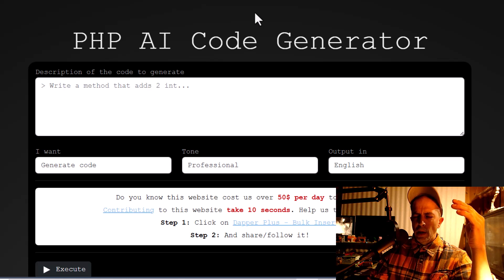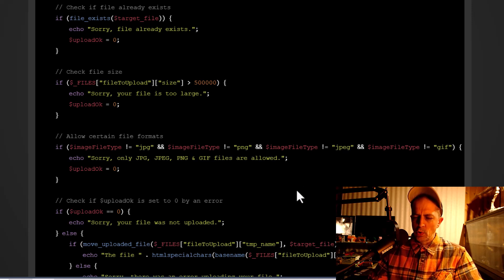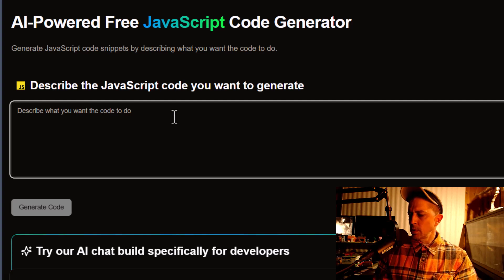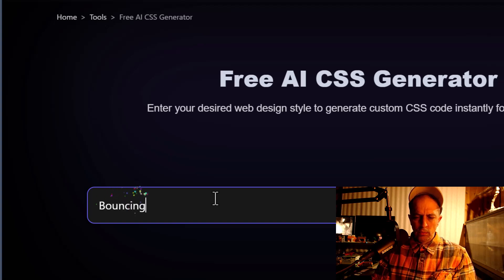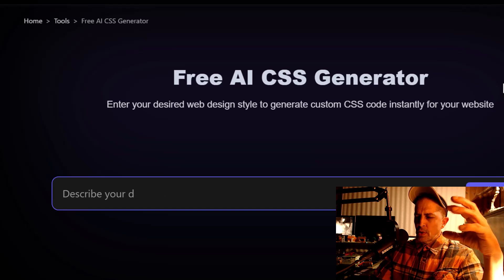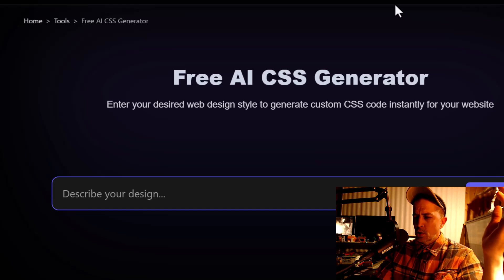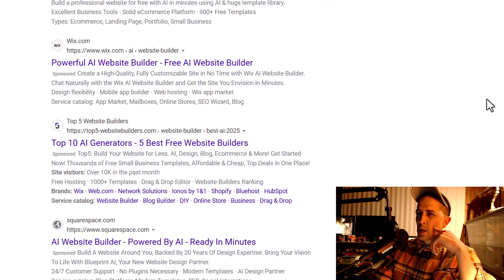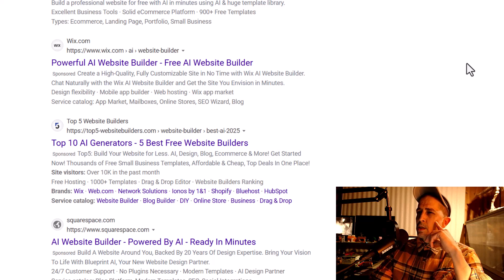AI App Builders and Code Generators Get My Approval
Showing AI code generators and application builders that use Artificial Intelligence to fetch things quickly.